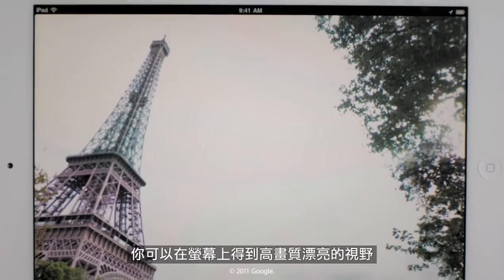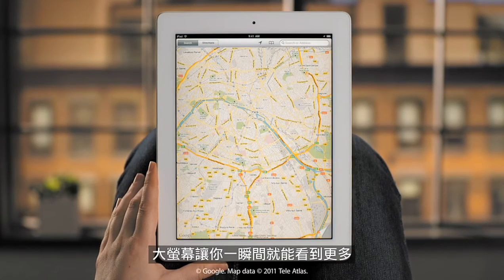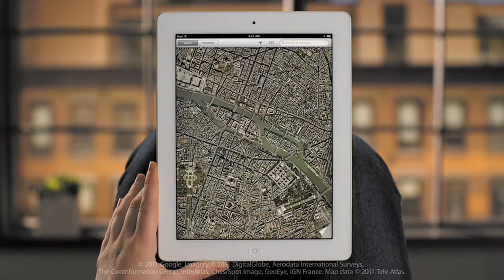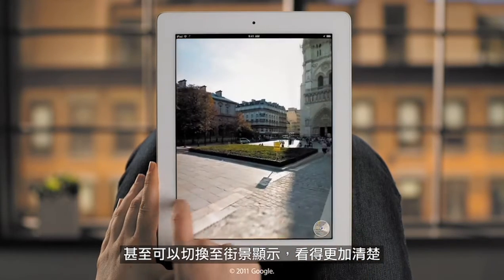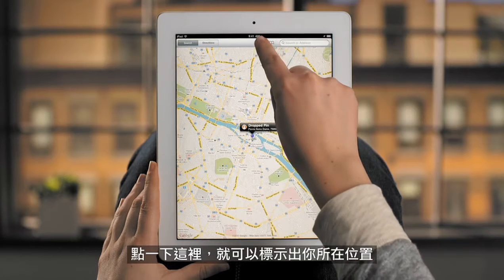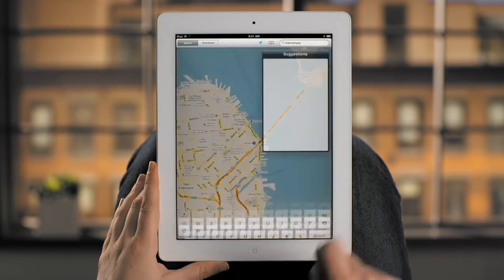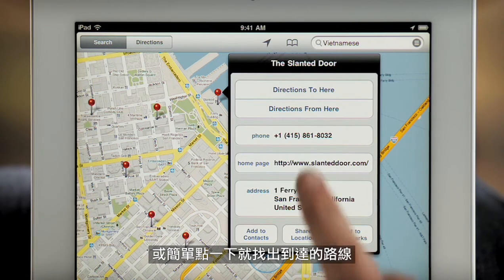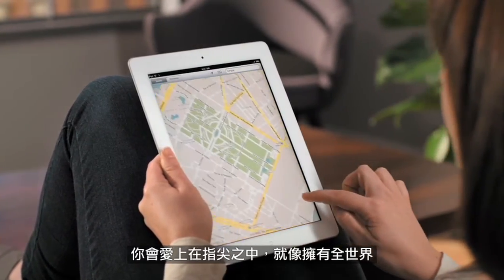iPad2 軟體示範 Maps篇 繁體中文字幕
iPad2 軟體示範 Maps篇